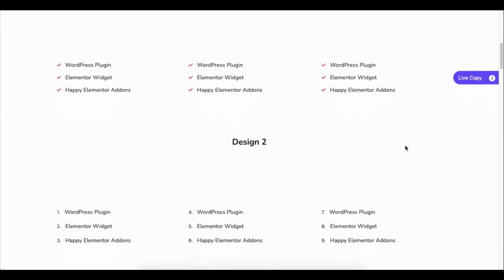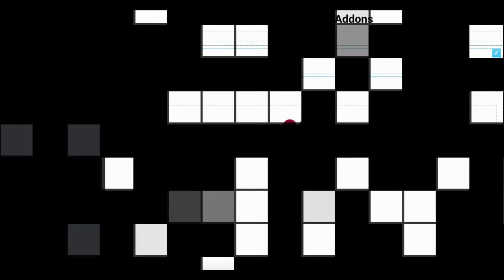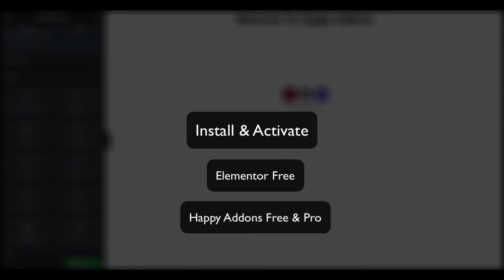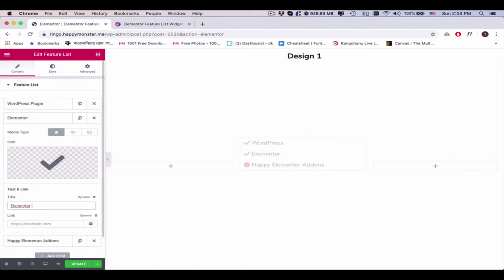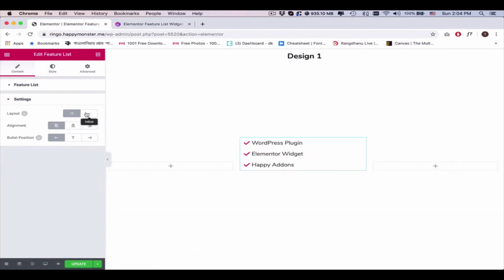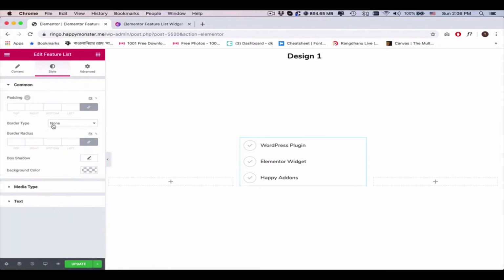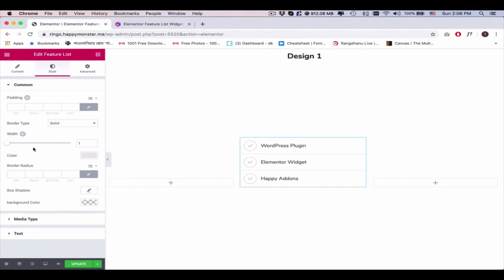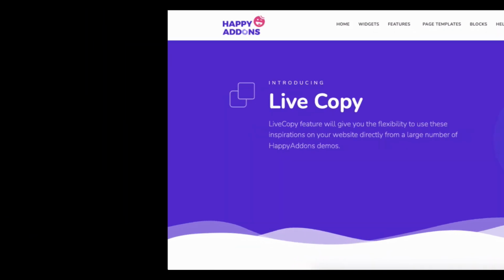How to Use the Feature List Widget on Your Elementor Site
We may need to add the product's features/notable things on a list style. The Elementor’s default list widget is not well enough to create any lucrative feature list design. The main reason behind this is it has limited options.

But you don't have to worry about it. You can achieve a splendid look at your features or services by using the Feature list widget on your Elementor site.

Once you’re done with the installation and activation part, open the Elementor editing panel and add the widget to your preferred section. After that, you can start customizing the widget and add as many lists as you want. Then you can stylize each list based on your requirements.

Let’s explore more details in this video to learn how to use the Feature list widget on your Elementor site:

Time-Stamp:
0:5 Introducing the basic information about the feature list widget
0:50 Required plugins to get started with the widget
1:06 Adding the widget on the editing panel
1:28 Styling the design
2:21 Final preview of the widget
2:30 Using the LiveCopy paste feature